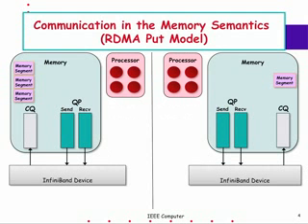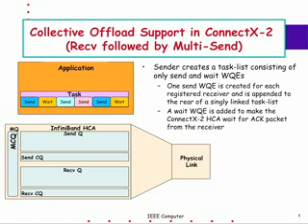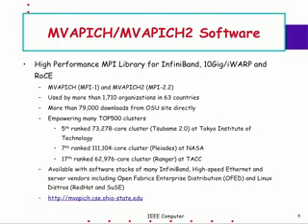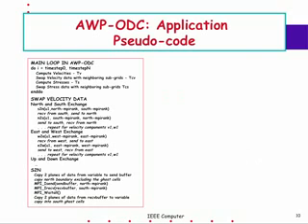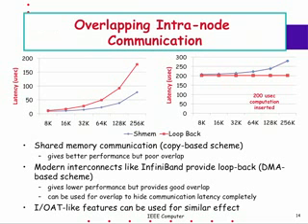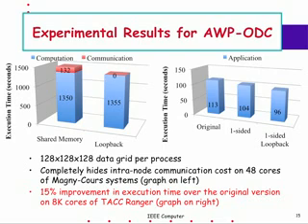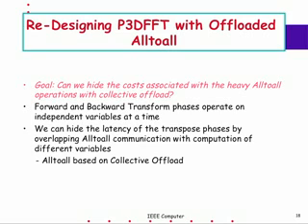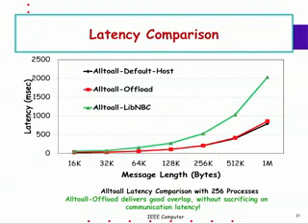Codesign for InfiniBand Clusters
Sreeram Potluri, one of the authors of "Codesign for InfiniBand Clusters," shares a deeper look into how the InfiniBand cluster works using two real-world examples: an earthquake-modeling application and a fast Fourier transform library. From Computer magazine's November 2011 issue